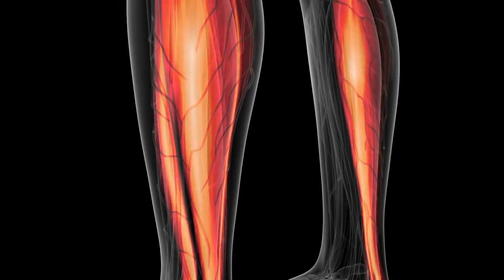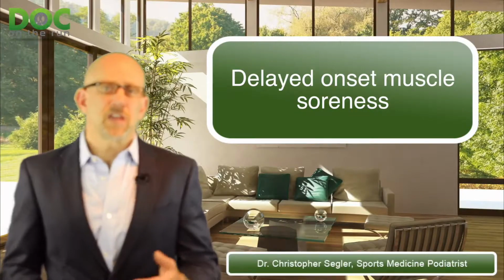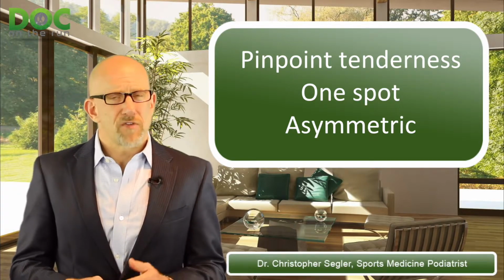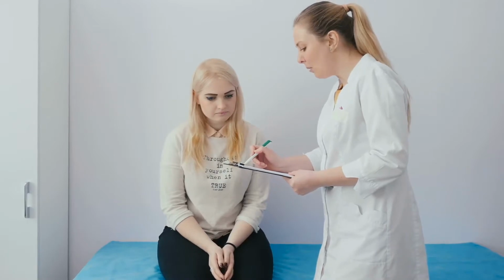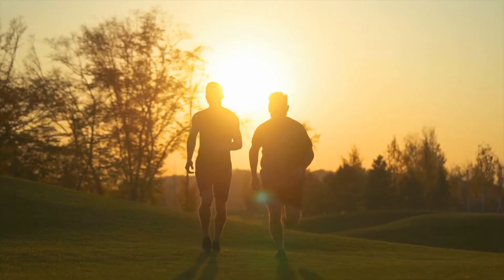Ways that can help treat soreness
If you have the same kind of soreness in both right or left leg no matter which muscle group it is, it is more likely just a consequence of delayed onset muscle soreness. It is important for you to know how to treat it. This video by Dr. Christopher Segler discusses the ways that can help treat soreness.